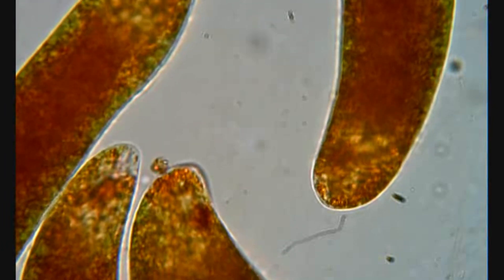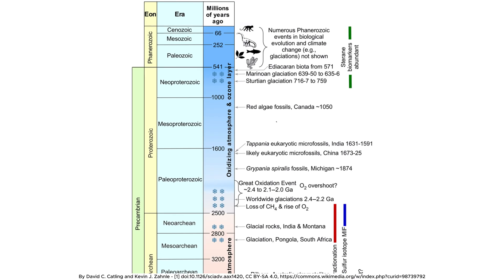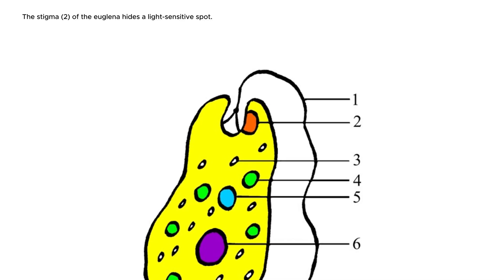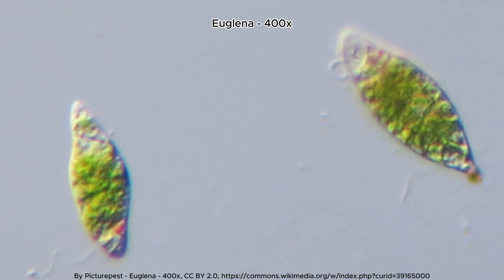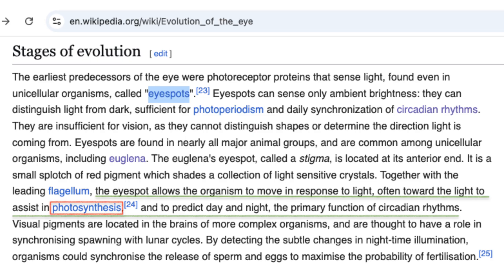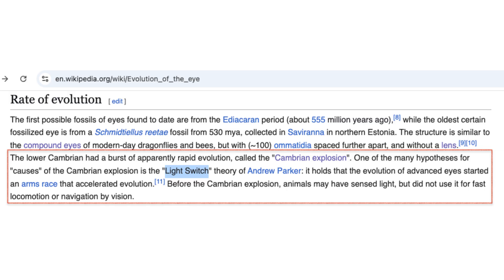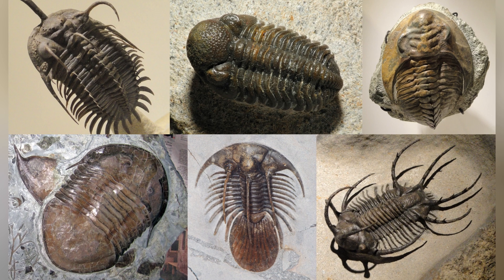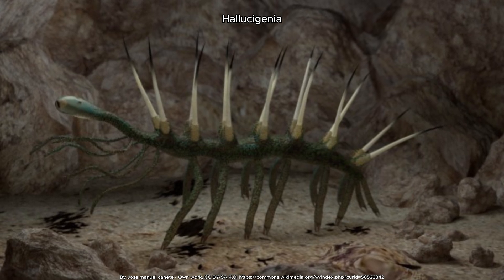Evolutionary Arms Race Triggered By The First Eye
The evolution of vision on Earth unfolded gradually over hundreds of millions of years, with distinct milestones marking significant developments. The earliest form of vision likely began around 600 million years ago, during the Precambrian era, with the appearance of photoreceptive cells in simple organisms. These cells could detect light and dark but did not form detailed images. The eyespot structures found in unicellular algae like Euglena are early examples of this, allowing organisms to sense and respond to light, guiding movement toward or away from it. This basic photo-reception gave early life forms an advantage in responding to their environments, especially for those relying on photosynthesis.

Around 540 million years ago, during the Cambrian Explosion, vision underwent a major transformation. This period of rapid evolutionary development saw the appearance of more complex visual systems. Early arthropods, such as trilobites, developed compound eyes, consisting of multiple lenses that enabled them to detect movement and light patterns, allowing for better navigation and survival. This marked a significant leap from simple light detection to the ability to form images, enhancing the efficiency of predation and increasing survival chances. At the same time, predators like Anomalocaris began to develop advanced visual capabilities that allowed them to actively hunt and track prey with precision.

The development of eyes triggered a dramatic shift in early ecosystems. As predators became better at detecting and capturing prey, prey species were pressured to evolve new survival strategies. Many of these species, like trilobites, developed hard exoskeletons for protection, while others, such as Hallucigenia, evolved spiny bodies to deter predators. Additionally, organisms like Opabinia, with its five eyes, gained a distinct advantage in detecting both predators and prey.

This evolutionary "arms race" led to the diversification of species and the development of more specialized roles within ecosystems. Vision enabled visual communication, mate selection, and other social behaviors, increasing the complexity of interactions within these communities. As organisms adapted to their environments, they filled new ecological niches, contributing to the rich biodiversity that would eventually characterize Earth’s varied ecosystems.

The gradual evolution of vision had profound effects on life on Earth. From simple light-sensitive cells to the complex visual systems that emerged during the Cambrian, the ability to see reshaped food webs, promoted the development of defensive adaptations, and laid the foundation for more intricate ecological networks. This advancement in sensory capabilities catalyzed further evolutionary innovation, influencing life’s course over millions of years and shaping the biodiversity of Earth’s ecosystems today.